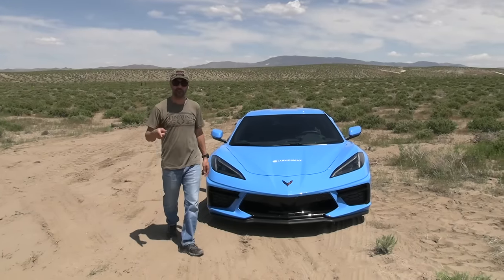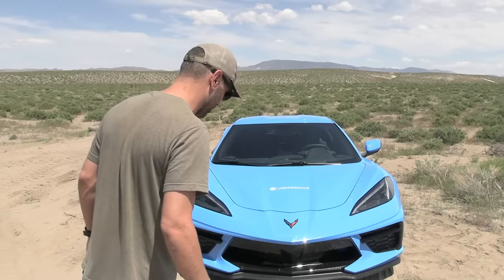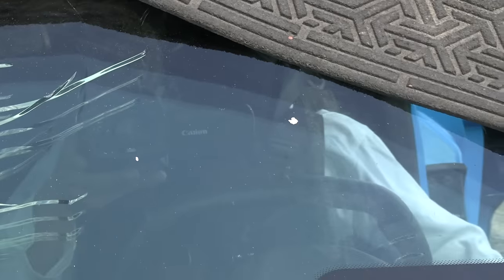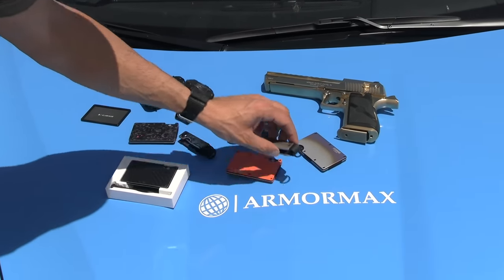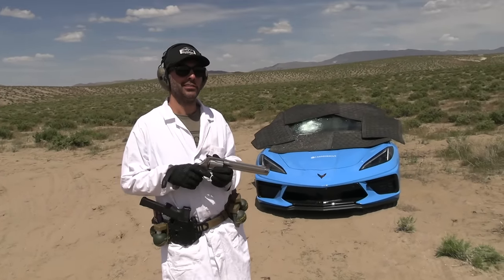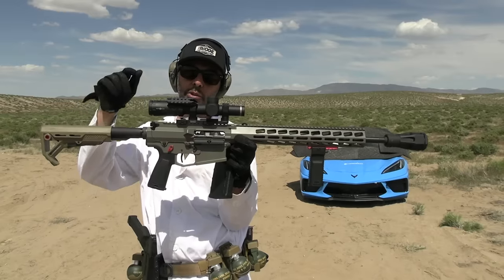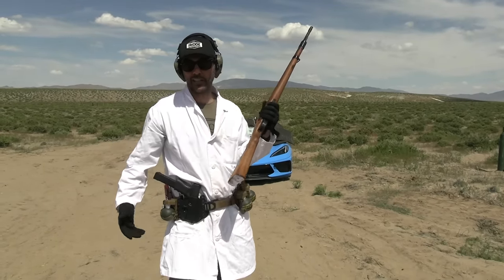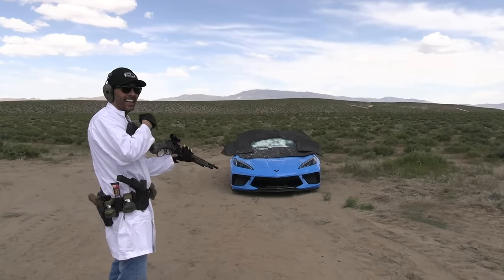What it feels and sounds like getting shot at inside a bulletproof Corvette C8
Find the best Father's Day gift using my and right now you can save up to 40% through June 15th! That's

thanks to leviathandefense for the rifle. check them out if your looking for a new pewpewww